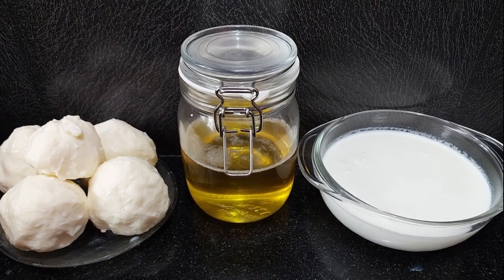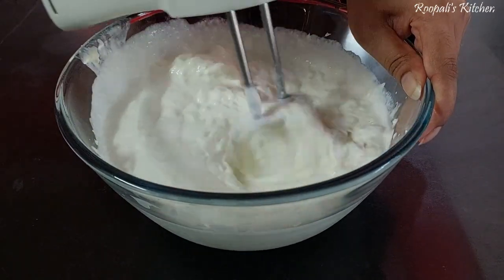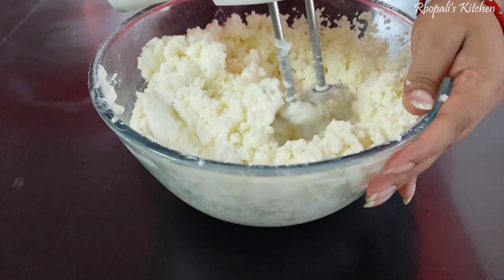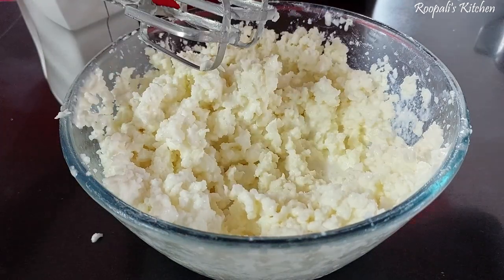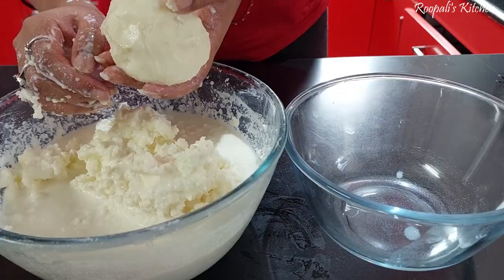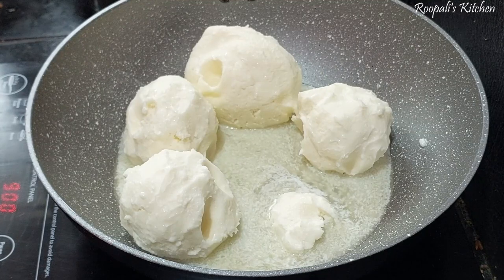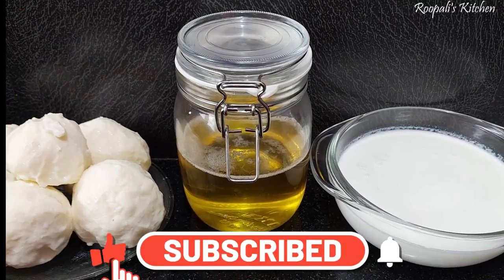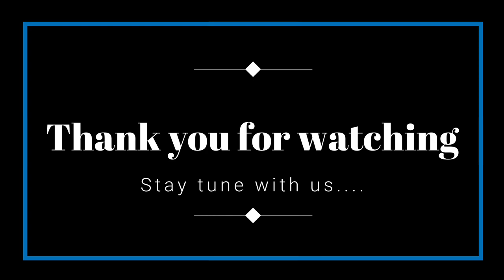मलाई से मक्खन और मक्खन से घी बनाने का आसान तरीका || How To Make Ghee, Butter nd Buttermilk at Home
Hello Everyone,